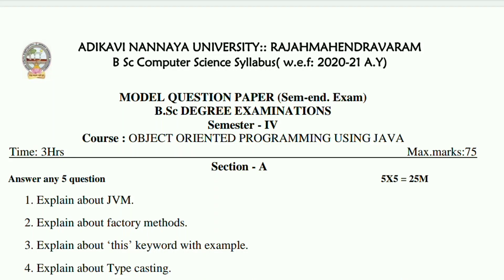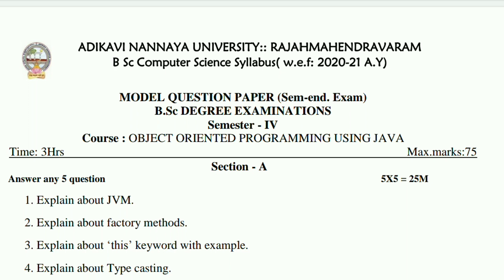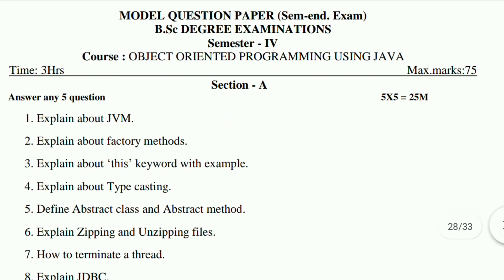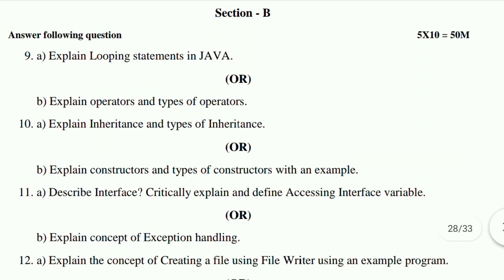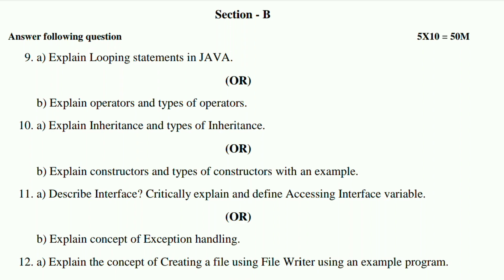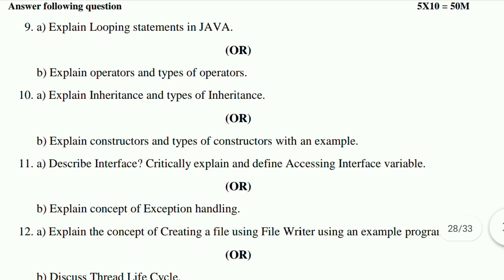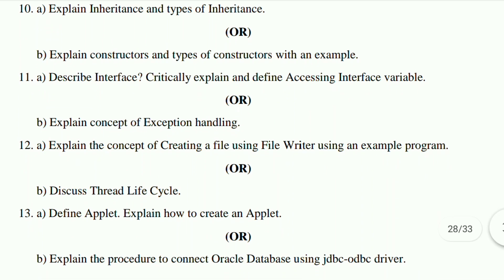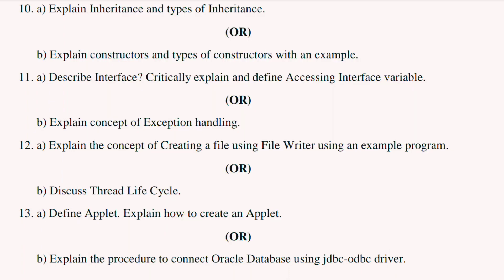4th Sem Java Model Question Paper | Sem 4 Object oriented programming in Java Important Model paper